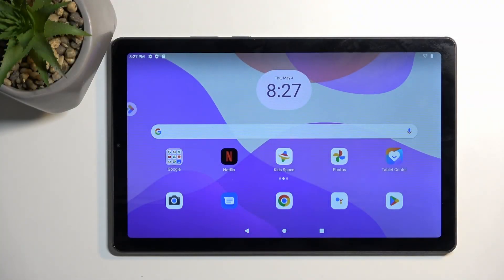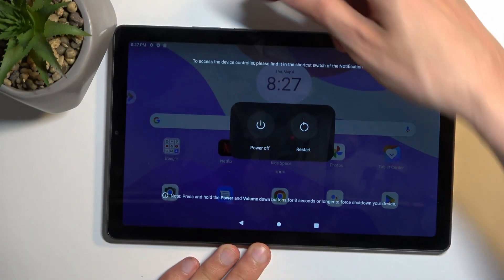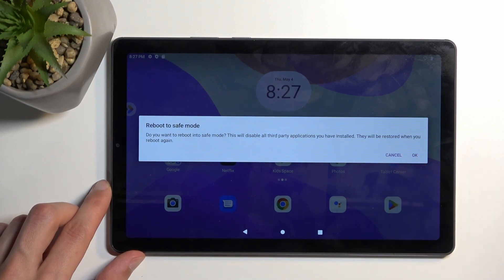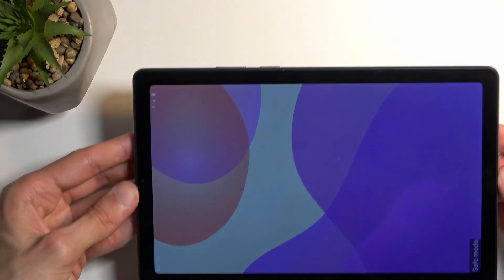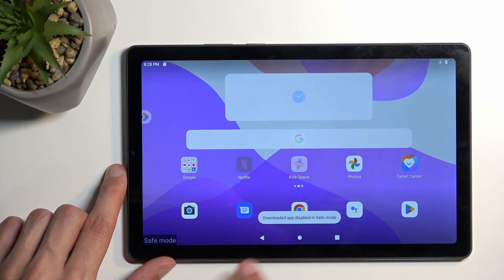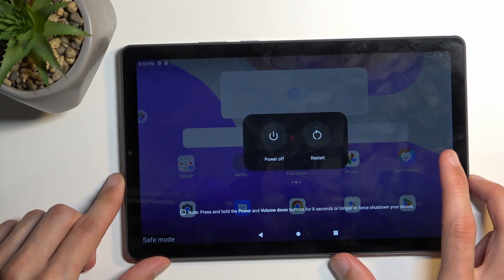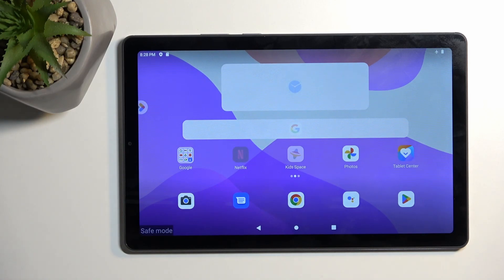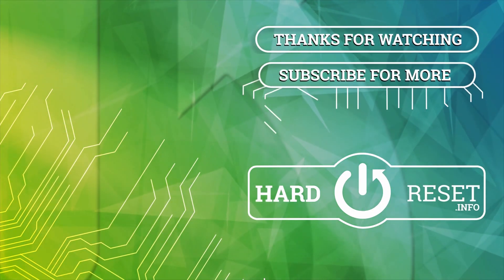How to Enable Safe Mode on Lenovo Tab M9 – Turn Safe Mode On and Off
Hi there! Have you ever been wondering how you can enter Safe Mode on your Lenovo Tab M9? In today's video we're going to show you how you can enter Safe Mode on your Lenovo Tab M9 just in a couple of simple steps. This video might be useful in case if you suspect your in possession of viruses and malware, so you should run it in safe mode to make a security check. So if you wish to learn how you can enter Safe Mode on your Lenovo Tab M9, all you need to do is just watch this short video to the end, follow the instructions provided by our specialist and try to perform this operation yourself on your Lenovo Tab M9.

How to Quit Safe Mode in Lenovo Tab M9? How to Open Safe Mode in Lenovo Tab M9? How to Use Safe Mode In Lenovo Tab M9? How to Activate Safe Mode in Lenovo Tab M9? How to Disable Safe Mode in Lenovo Tab M9? How to Fix Problems on Lenovo Tab M9? How to Open Hidden Menu in Lenovo Tab M9? How to Reboot Lenovo Tab M9 to Safe Mode? How to fix problems with third-part apps on Lenovo Tab M9? How to remove third-party apps on Lenovo Tab M9? How to turn Lenovo Tab M9 in Safe mode?